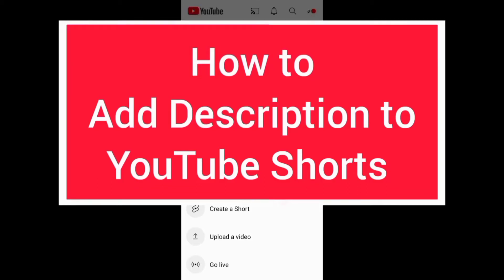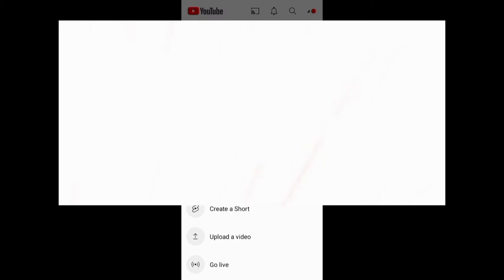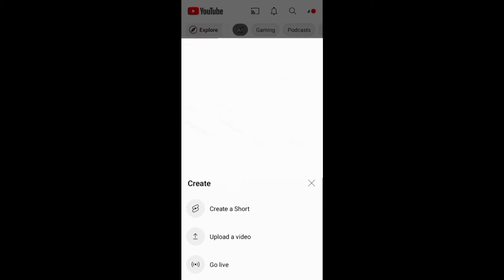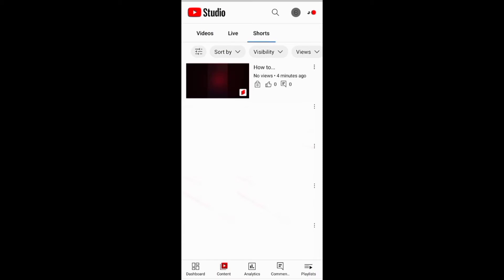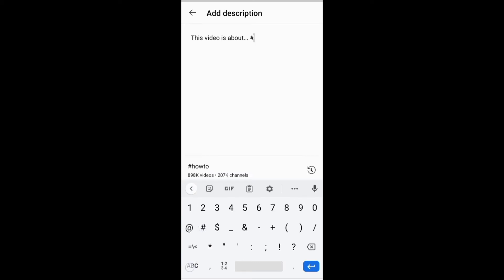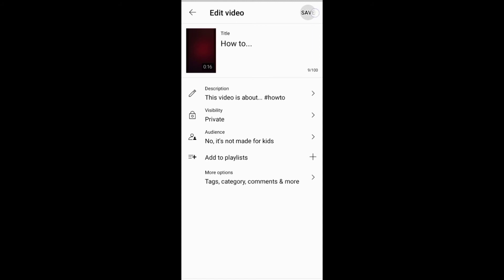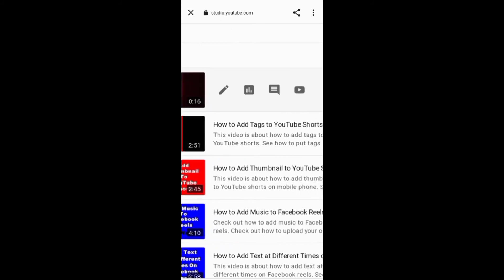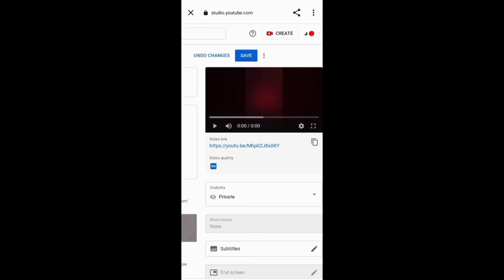How to Add Description to YouTube Shorts—Through App or Web (UPDATED)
This video is about how to add description to YouTube shorts. See how to put description to a YouTube shorts video on mobile phone. See also how to add description to YouTube shorts on PC. In addition, see how to describe your YouTube shorts on android or iPhone.

0:00 - Introduction
0:34 - Adding Description to YouTube Shorts Using App
1:25 - Adding Description to YouTube Shorts Using Browser
1:59 - Conclusion